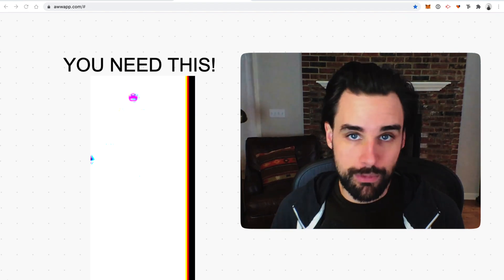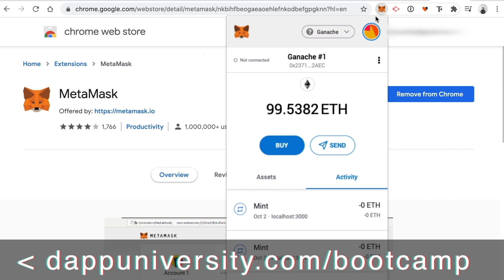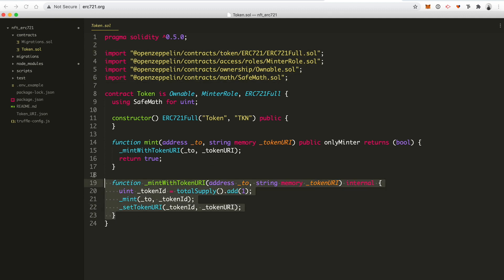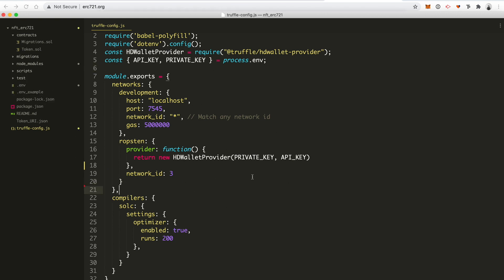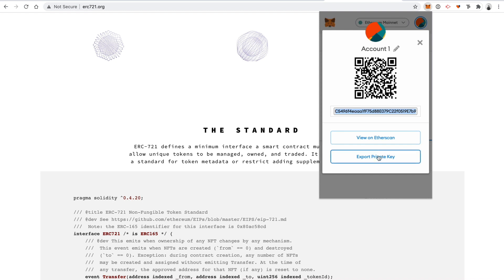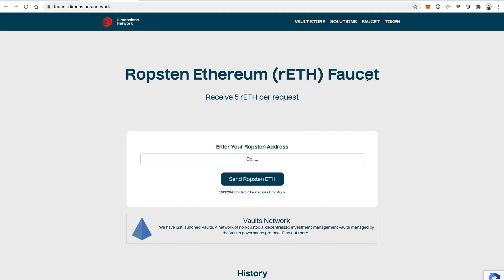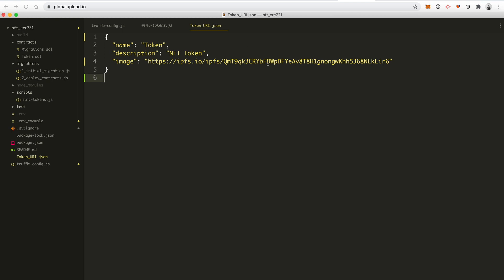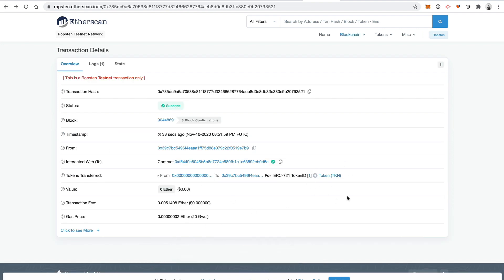You MUST have this to succeed in blockchain!